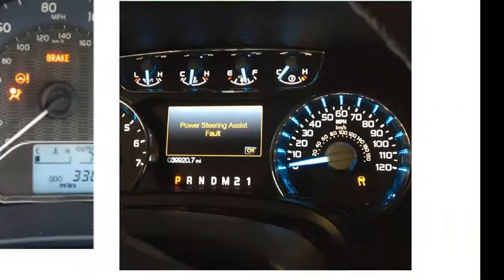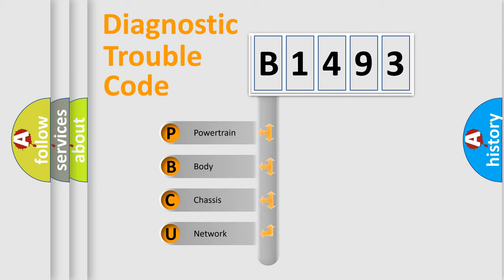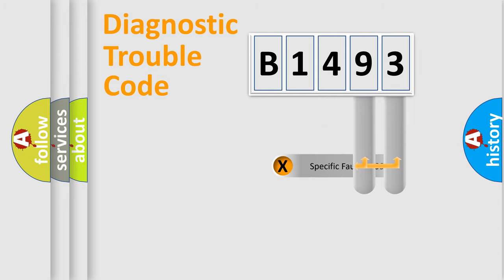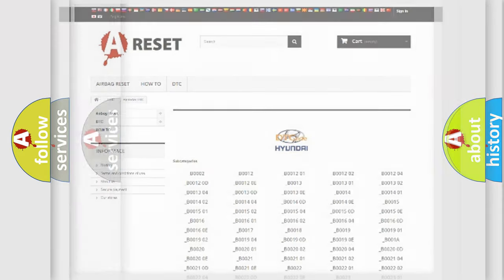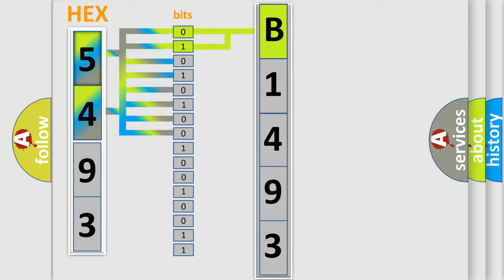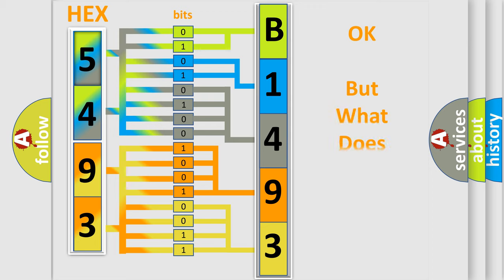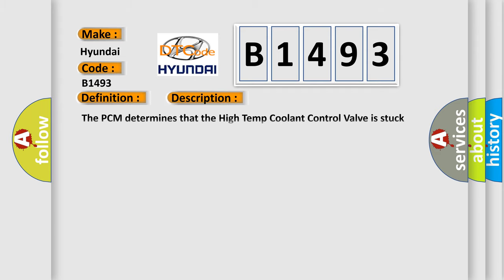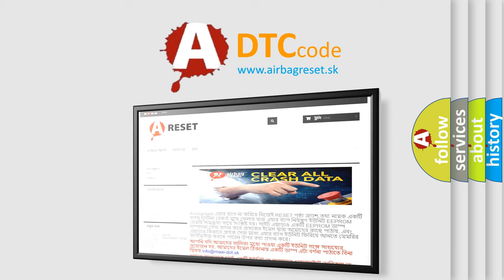DTC Hyundai B1493 Short Explanation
Contents:
0:21 Basic DTC analysis according to OBD2 protocol standard.
1:48 Insight into programming
2:58 A diagnostically understandable description of the Diagnostic Trouble Code
3:05 Basic error definition

Make:
Hyundai
Code:
B1493
Definition:
Engine Coolant Flow Control Valve Stuck Closed
Description:
The PCM determines that the High Temp Coolant Control Valve is stuck closed.
Cause:
HT COOLANT CONTROL VALVEPOWERTRAIN CONTROL MODULE (PCM)